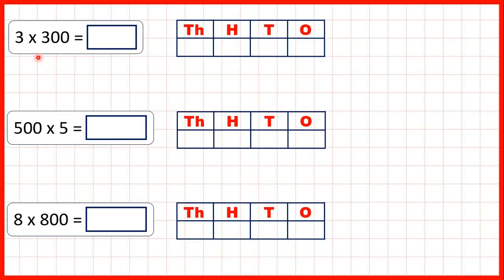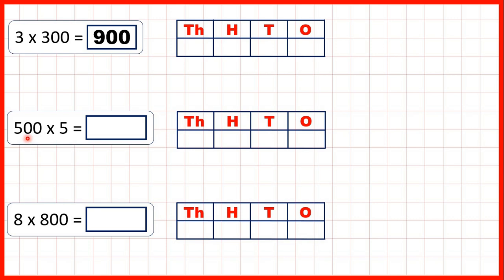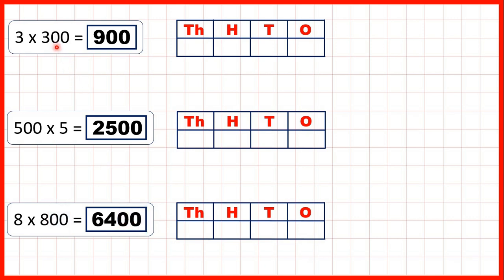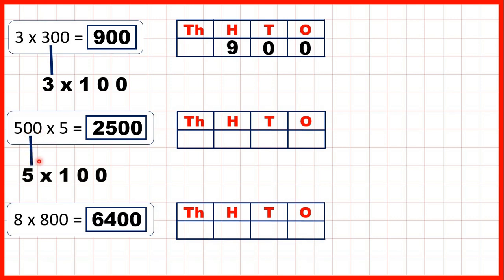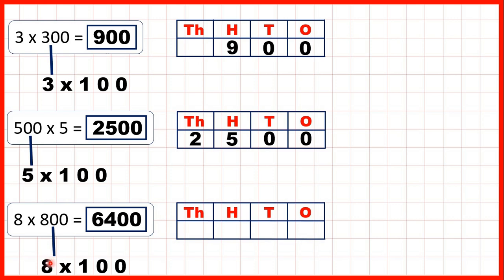Multiply a single-digit number by a multiple of 100 | Multiplication | Year 4